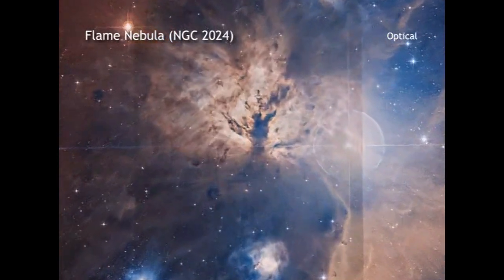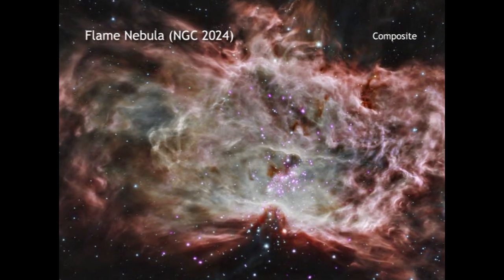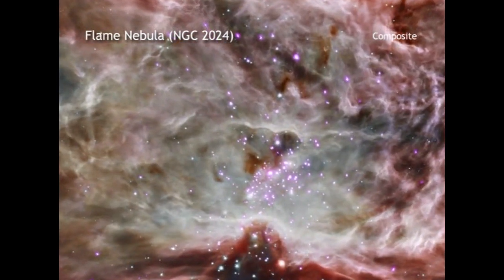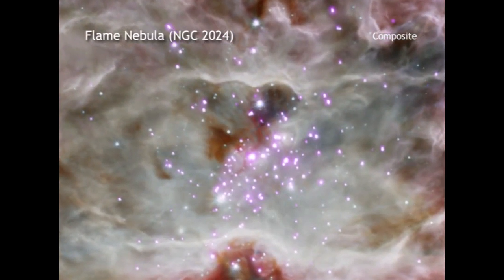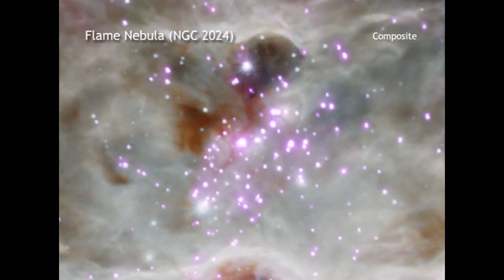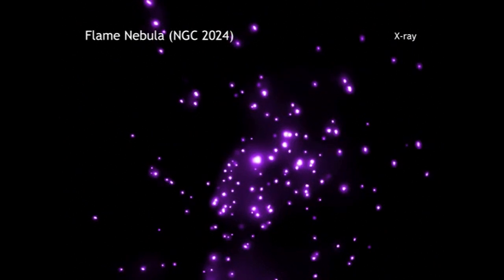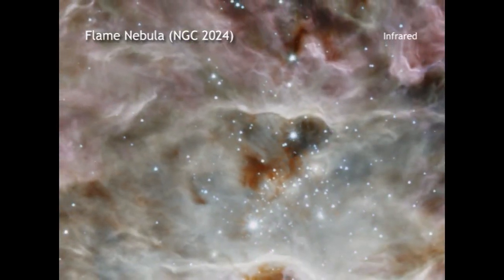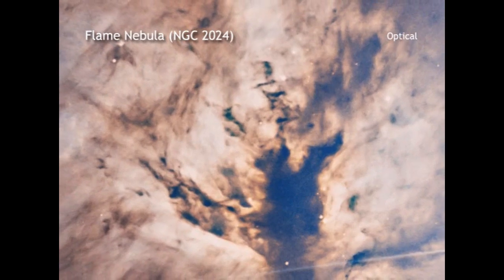Flame Nebula Sets Fire To Star Cluster Theory | Video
Simple theory held that centers of nebulas, where gas and dust condense, are the birthplaces of star clusters. But data from the Chandra X-ray Observatory, reveals that stars on the outskirts of this and other nebulas are actually the oldest.